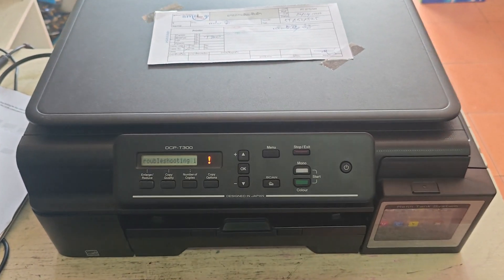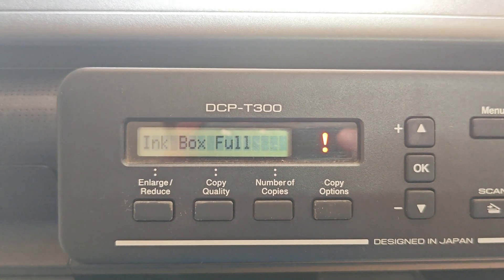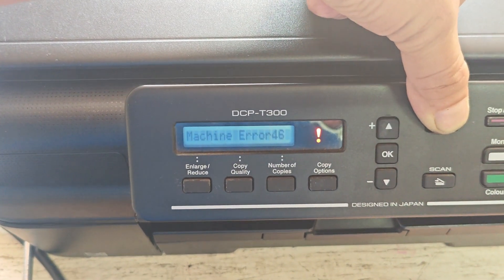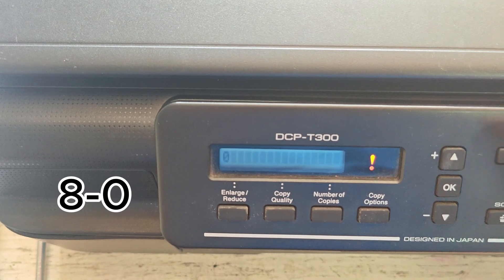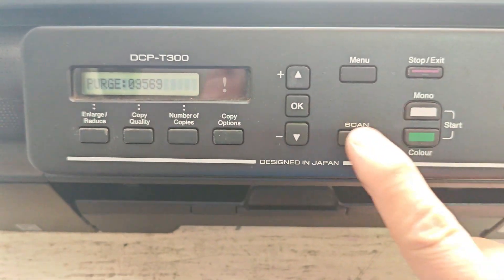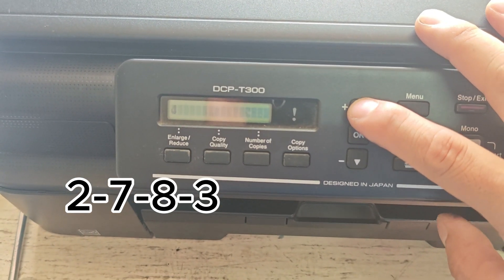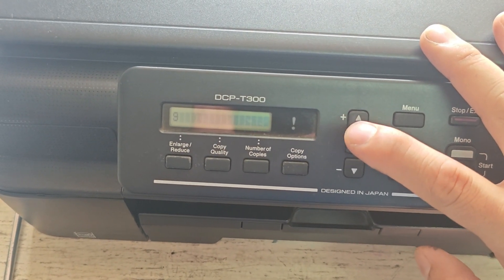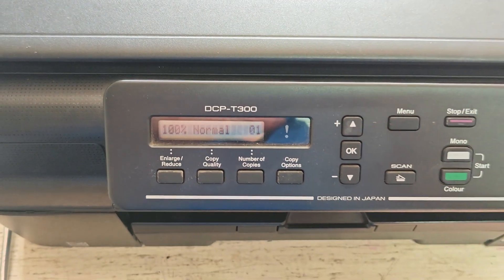How to Fix Brother DCP-T300 "Ink Box Full" Error | Easy Reset Guide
Is your Brother DCP-T300 showing the "Ink Box Full" or "Machine Error 46" message? In this video, I’ll show you a quick step-by-step guide to reset the purge counter and get your printer back to work in minutes!
Step-by-Step Instructions:
Enter Maintenance Mode: Unplug the power cord. Hold the Menu button while plugging it back in until "Maintenance" appears.
Access Settings: Type 80 using the panel.
Find Purge Counter: Press the Mono button repeatedly until you see "PURGE:XXXXX".
Reset Code: Enter 2783 to reset the counter to zero.
Exit & Restart: Type 99 to exit Maintenance Mode and restart the printer.
Note: This reset clears the software error. If you print frequently, consider replacing the physical ink absorber pads to avoid leaks.